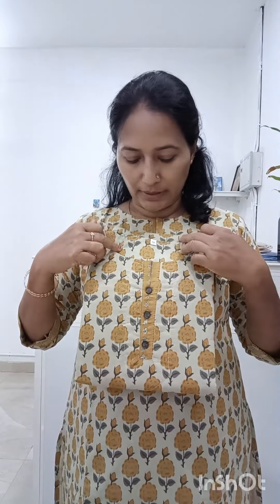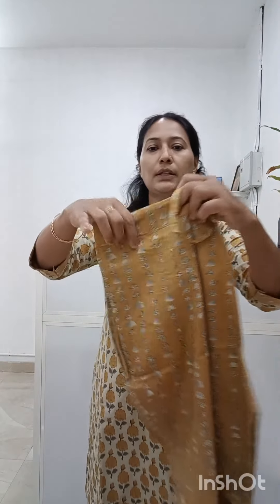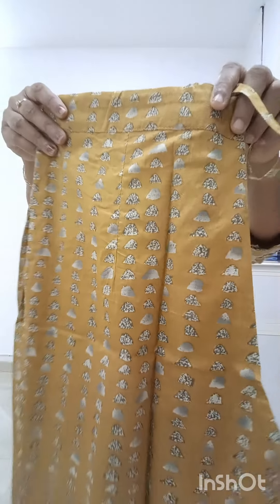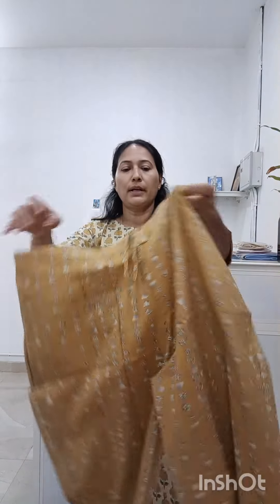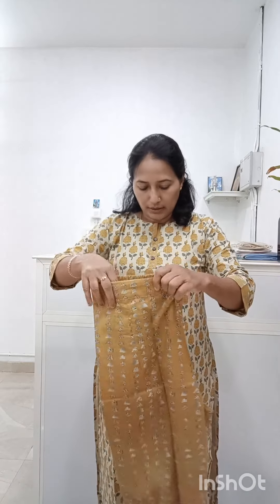Cotton Ready to wear 2 piece set / 9188105870